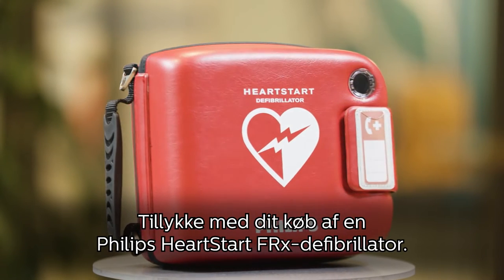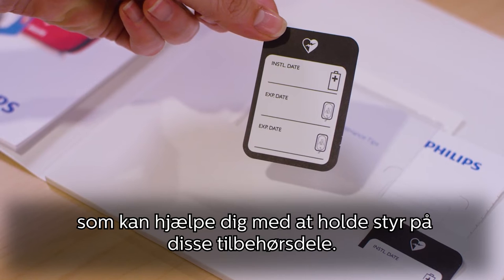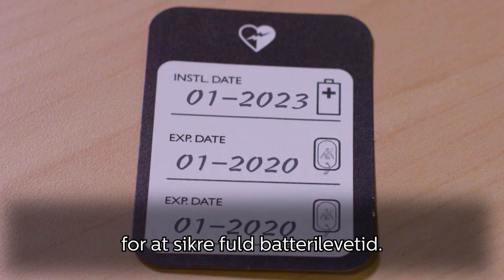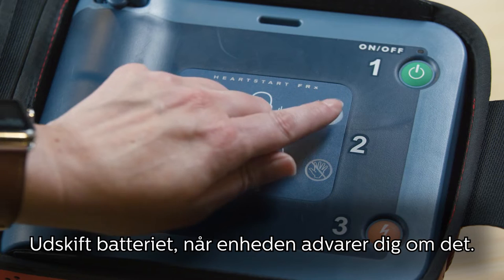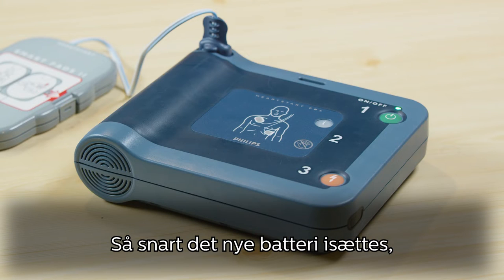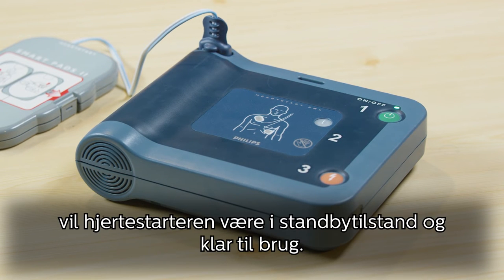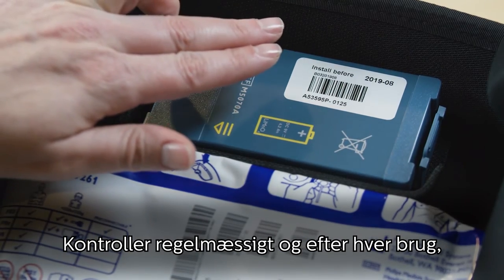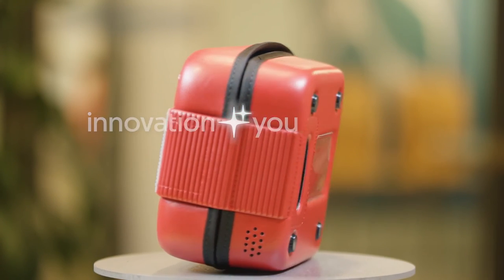LC1531-018_DA_Support_Video-Pads_Battery-FRx-Video